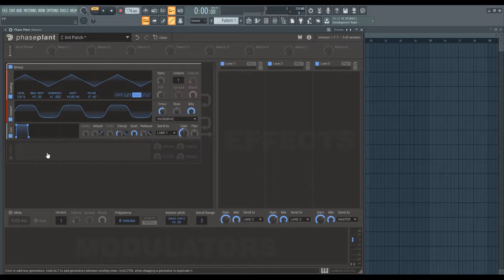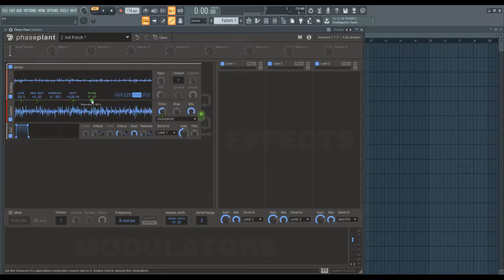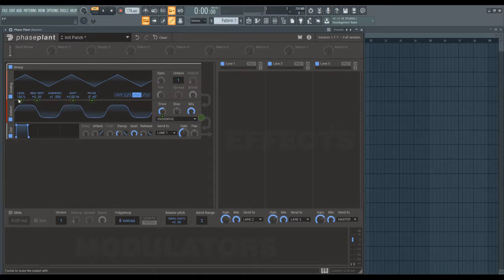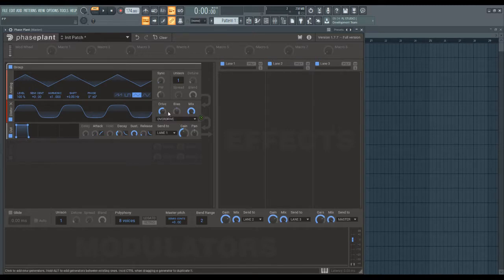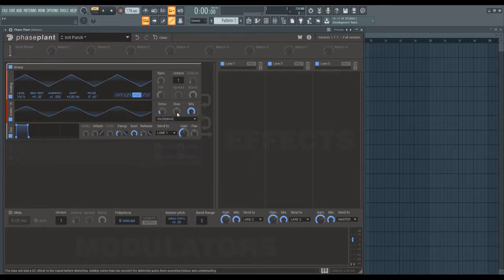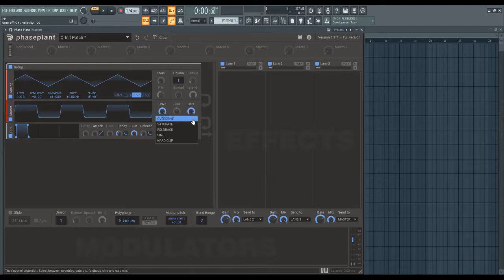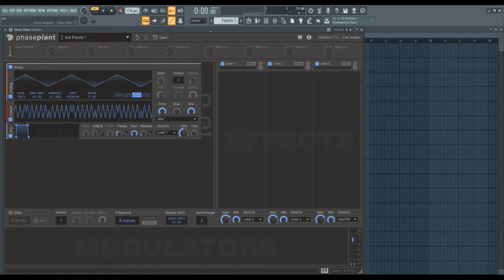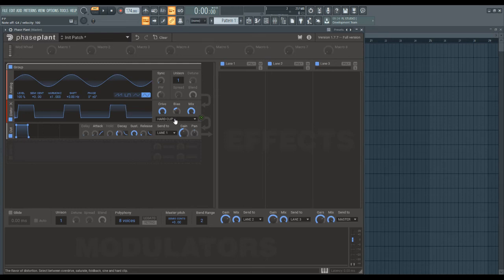Phase Plant Tutorials - 7 - Distortion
sausage time